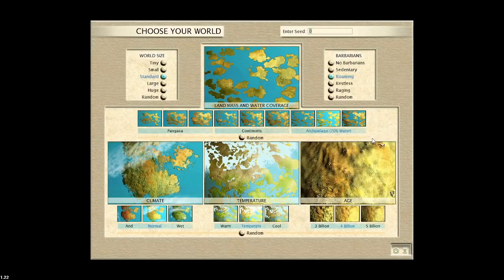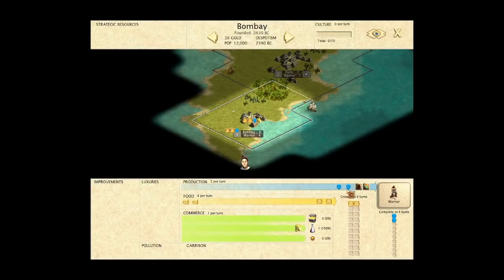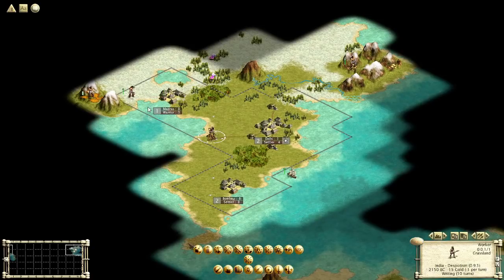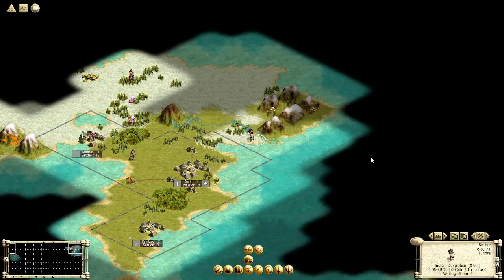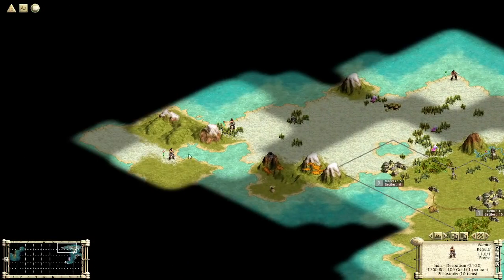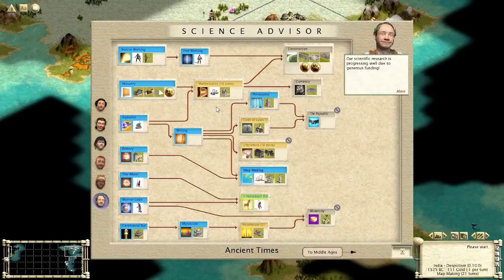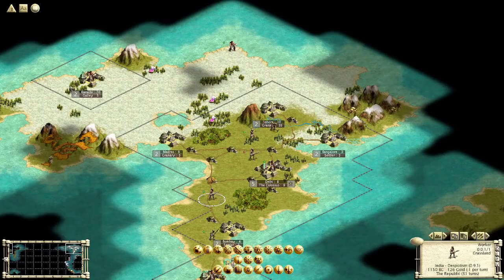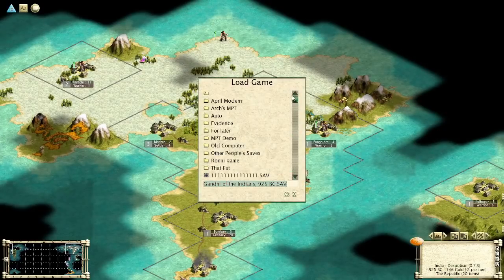Overexplaining The Expansion Phase of Civ 3: Archipelago Edition